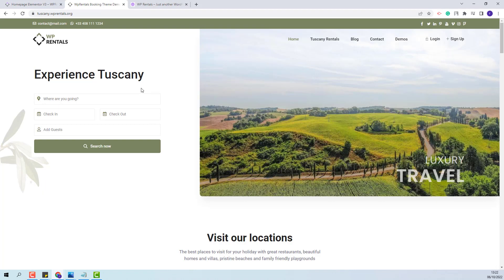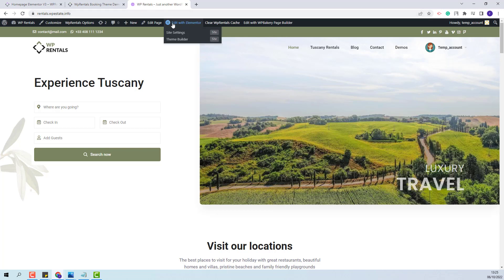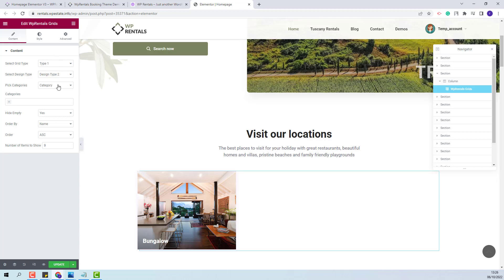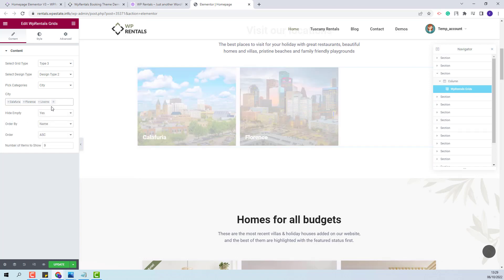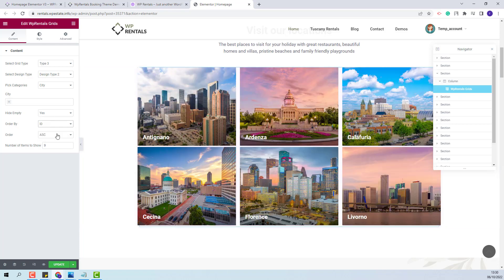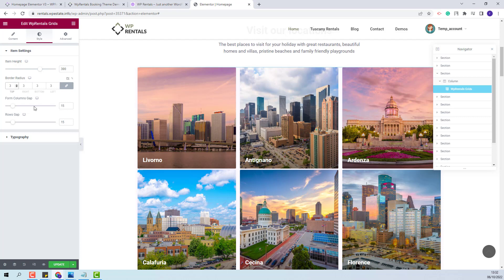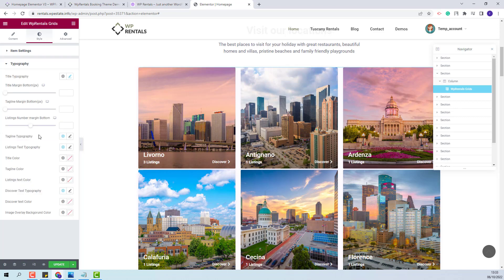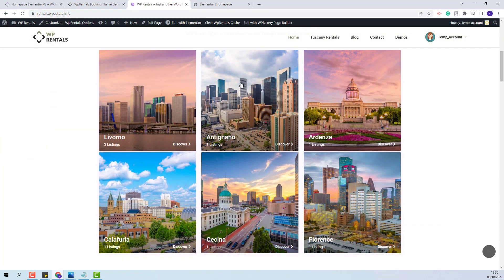How to use the WP Rentals Grids widget for Elementor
In this video, you will learn how to use the WP Rentals Grid widget to create a section where the Listing categories will be displayed.